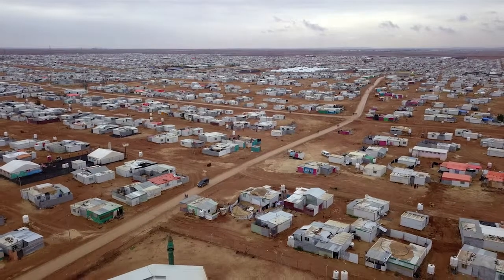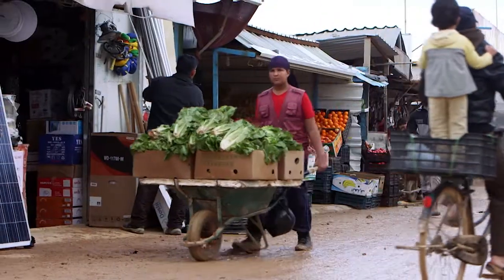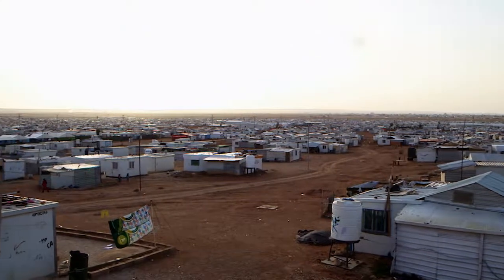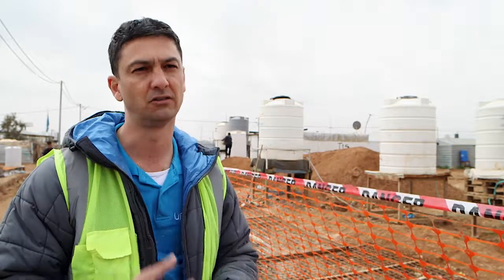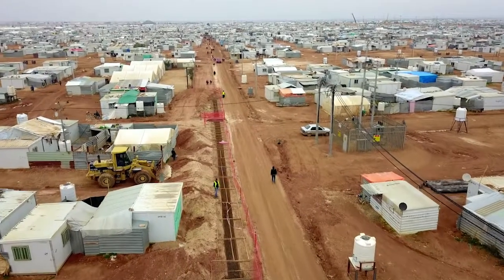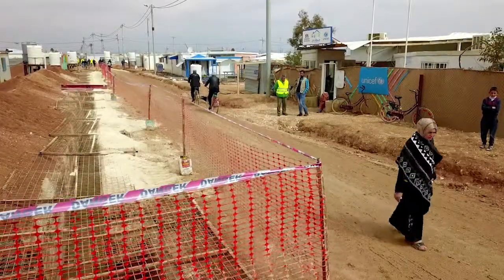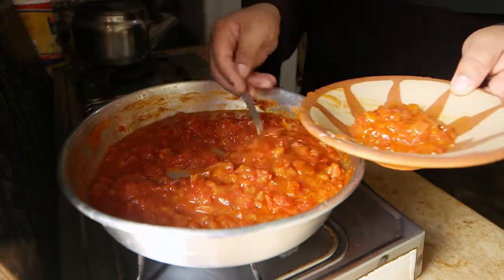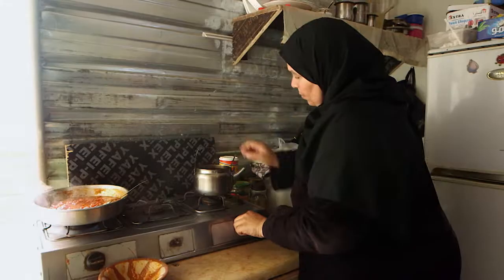Water for Zaatari - Impressions from the refugeecamp in Jordan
Short film - KfW promotes water supply in Zaatari in Jordan

About KfW

Since its founding in 1948, KfW has been encouraging forward-looking ideas in Germany and throughout the world, in line with its statutory mission. As a bank committed to responsibility, KfW supports sustainable change in the economy, ecology and society. KfW supports people, countries and institutions who think ahead and drive our society forward.

Through its promotional activities in Germany, KfW is making substantial contributions to achieving economic, social and environmental impact. As Germany's largest promotional bank, KfW offers financial support for private individuals as well as for enterprises, cities, municipalities and non-profit and social organisations. In addition to domestic promotion, international export and project finance is also part of its tasks. The latter is managed by KfW subsidiary KfW IPEX-Bank. In development finance, KfW is supporting numerous projects in developing countries and emerging economies together with DEG. The aim is to foster economic and social progress, and to create jobs.